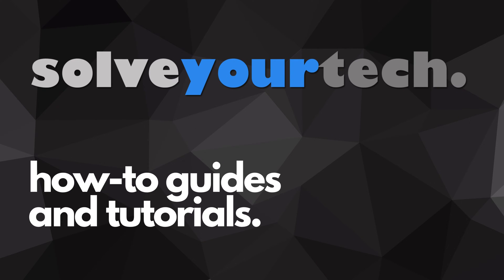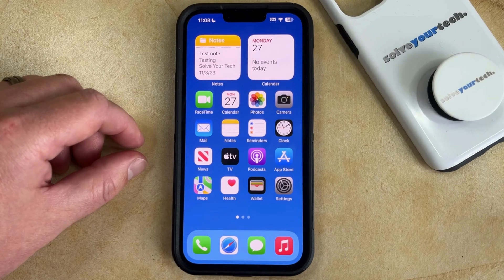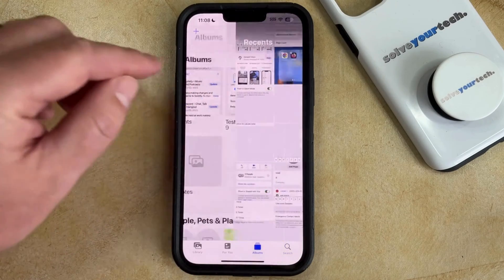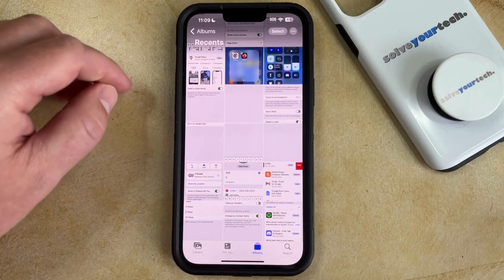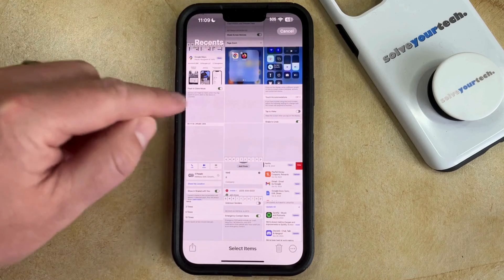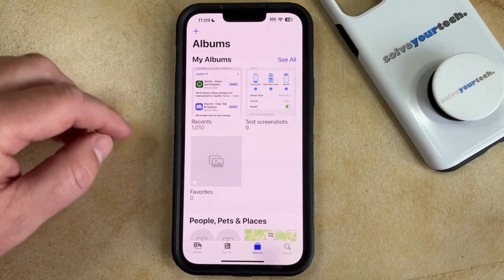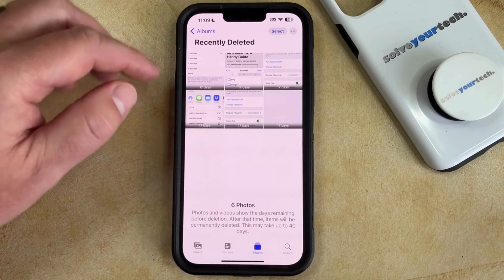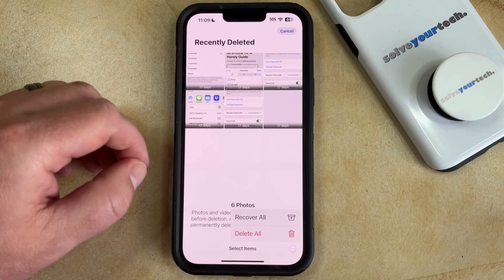iOS 17: How to Delete Pictures on iPhone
This video will show you how to delete pictures on iPhone in iOS 17. Once you complete this tutorial, you will know how to delete pictures from your phone.

You can delete iPhone pictures with the following steps:

1. Open Photos.
2. Find the picture to delete, then tap on it.
3. Touch the trash can icon.
4. Choose Delete Photo.

You can permanently delete pictures by going to Photos - Albums _ and then scrolling down and choosing Recently Deleted. You can then tap Select at the top-right, choose the three dots at the bottom-right, then tap on Delete App, then confirm that you wish to permanently delete those pictures.

00:00 Introduction
00:15 iOS 17 How to Delete Pictures on iPhone
01:27 Outro

Related Questions and Issues This Video Can Help With:

- iOS 17 How to Delete Pictures on iPhone Mini
- iOS 17 How to Delete Pictures on iPhone Plus
- iOS 17 How to Delete Pictures on iPhone Pro
- iOS 17 How to Delete Pictures on iPhone Pro Max